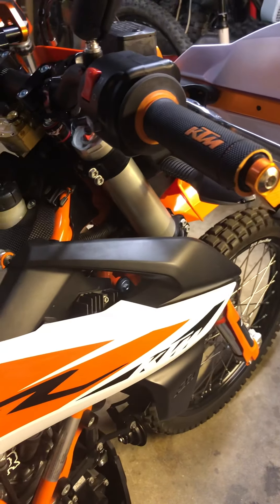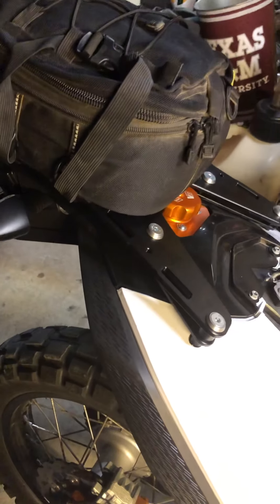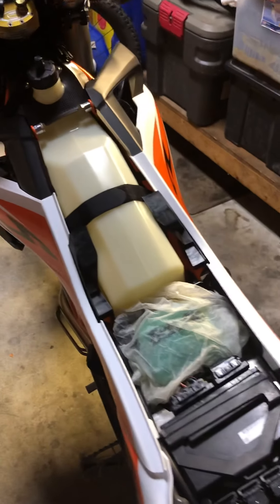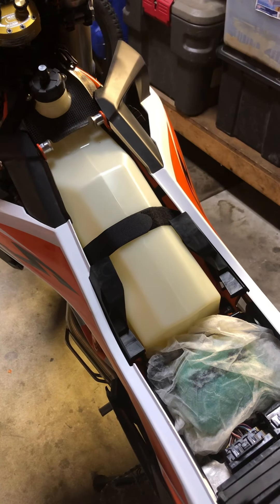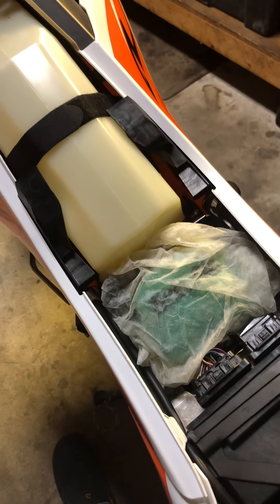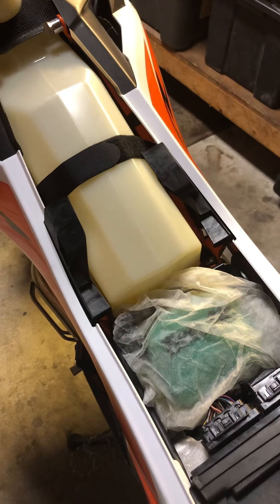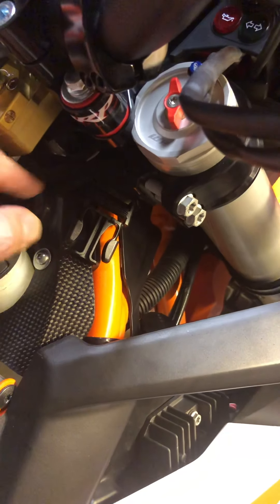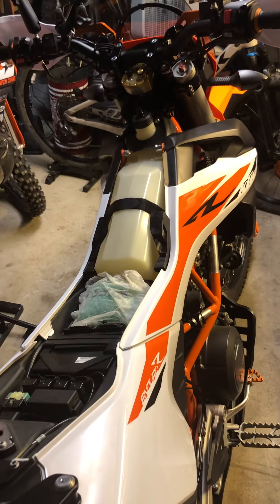Rade Garage extends KTM 690 fuel capacity to over 5 gallons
A quick review of the Rade Garage Auxiliary Tank system for a 2019 KTM 690.  I was able to expand my fuel capacity to over 5 gallons.  This is an excellent option if you are wanting to expand your fuel capacity.  Should easily get you over 200+ miles of fuel range.  Perfect for long distance rides like the BDR, TAT, CDR, Dual Sport, etc...

Other links to parts on the bike:
Tusk OLYMPUS Dual Sport Adventure Motorcycle Pannier Bags

Dowco Fastrax Tank Bag

Battery Tender Ring Terminal Accessory Cable

Muzata Hand Rivet Tool Nut Setter Kit - 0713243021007

KTM EXC LICENSE PLATE HOLDER

KTM PROBEND CENTER REACH MOUNT HANDGUARDS 1 1/8

RAM Zinc Coated U-Bolt Mounting Base with 1 inch Ball - h

Front Sprocket Cover Case Saver Countershaft Protection

Rear ABS sensor guard

RAM Mount X-Grip IV Large Phone Cradle B-Ball (Black)

Ram Mount Composite Double Socket Arm

KTM Rally FootPegs

Double Take Adventure Mirrors

Wolfman Peak Tail Bag

Oil Change Kit

Motion Pro 08-0161 Multi-Purpose Metric Tool